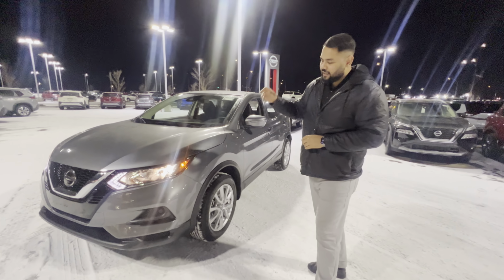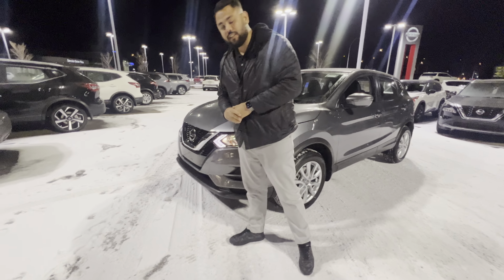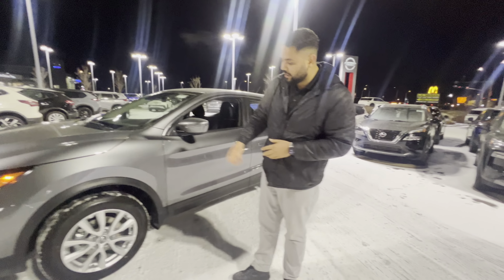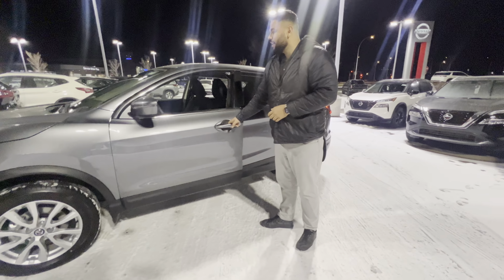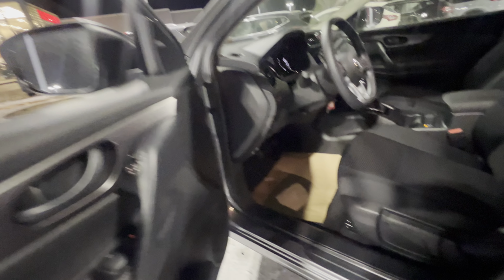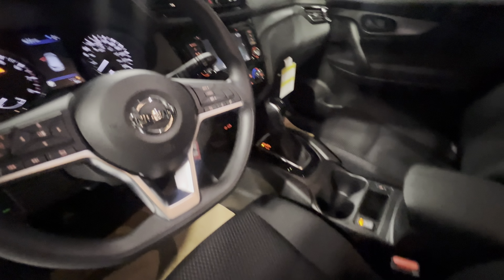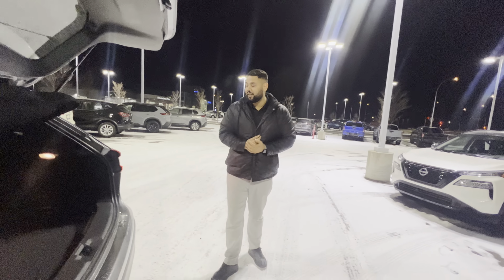Check this out